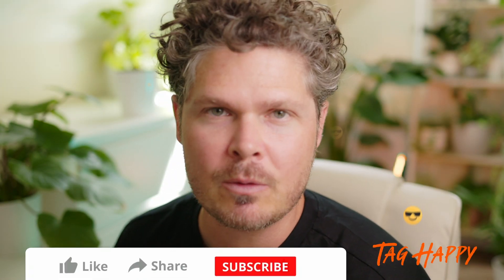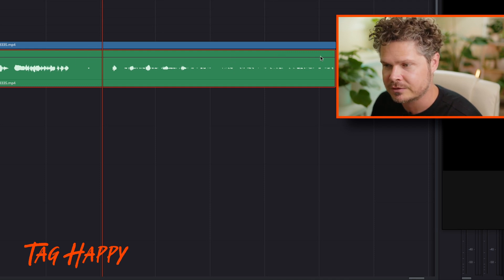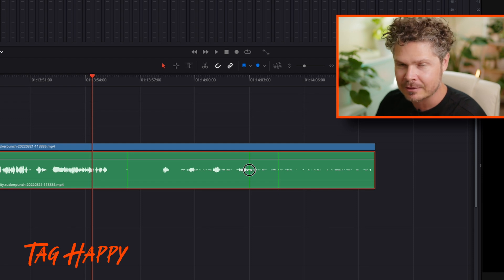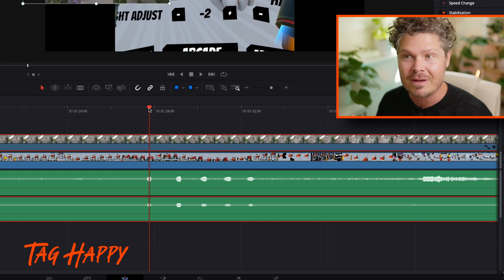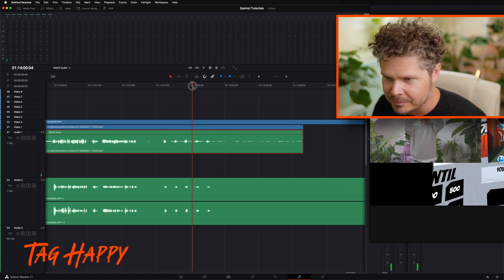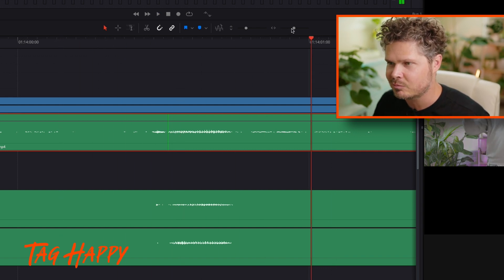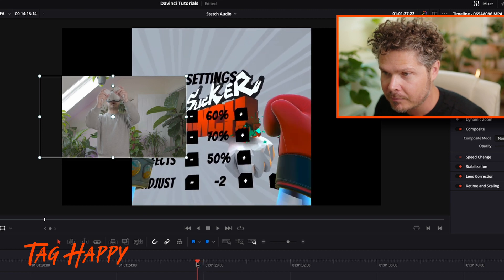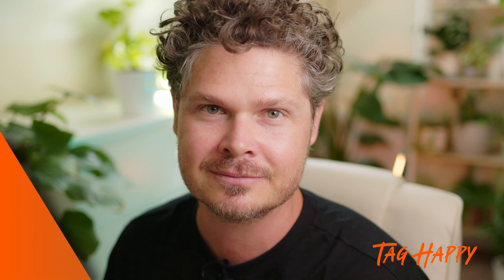DaVinci Resolve - Stretch Audio (Elastic Wave)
Welcome back to Tag Happy Tips. On this playlist you will find everything that I wished I had learned from day one for DaVinci Resolve including what an overall workflow would look like. Focusing on these points upfront would have saved me so much time, instead of trying to piece it all together. Enjoy!

It will take you to my TagHappy store were you can find a selection of personally designed, drawn and illustrated TagHappy T-shirts, bags, etc 🙂 😎 🖖 👇